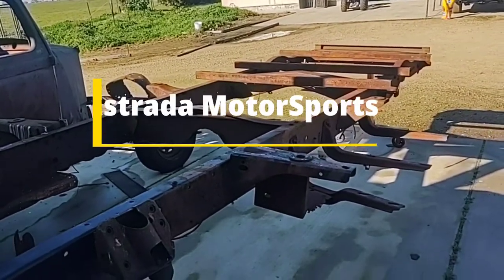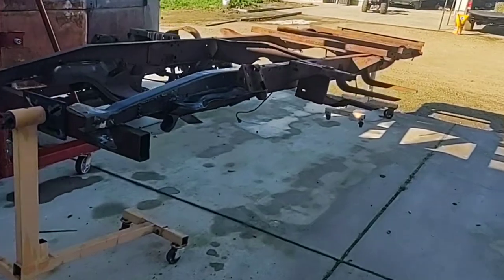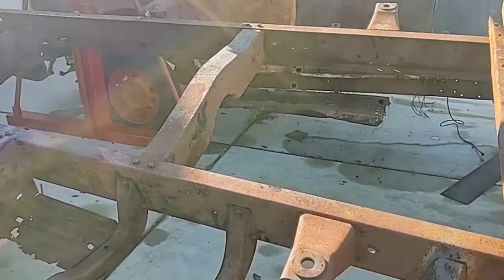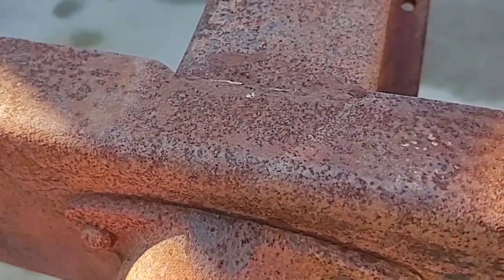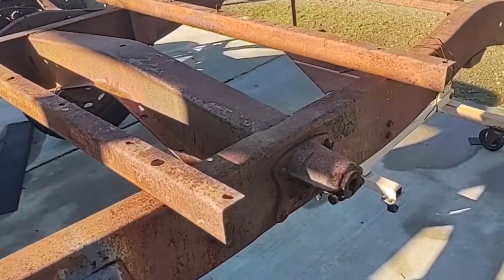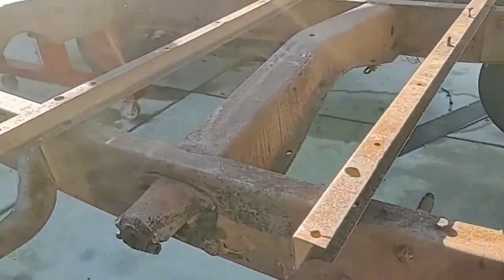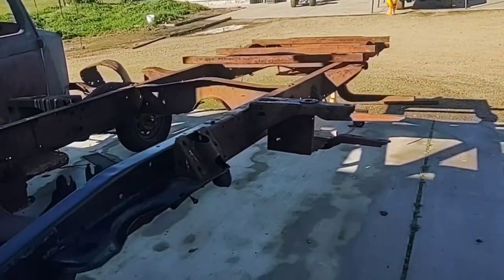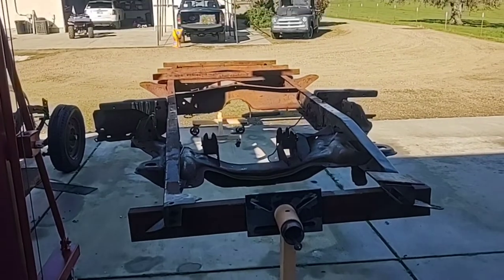Estrada MotorSports 1948-53 Dodge Trucks: Frame Talk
Sharing what I know, what I've built, and what I've collected when it comes to old dodge trucks.

In this episode:  I cover a Volare / Diplomat front-end build from the aspect of the frame.
Its an overview, not a "how to". hope you enjoy the channel

Hope you enjoy the channel, the trucks, and the attempt at sharing my love of old iron.